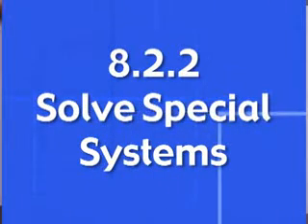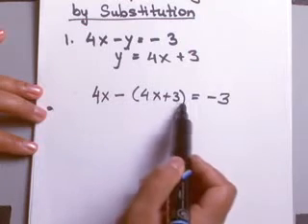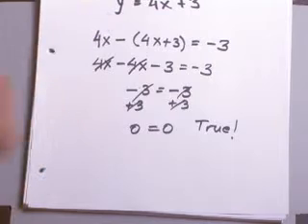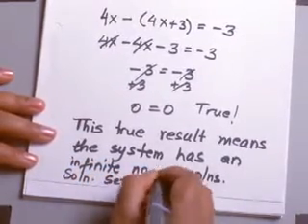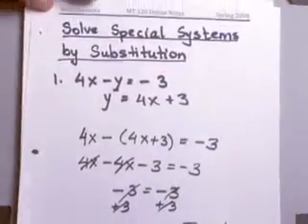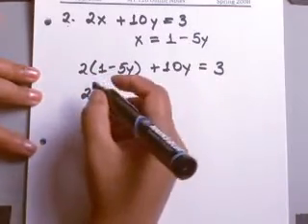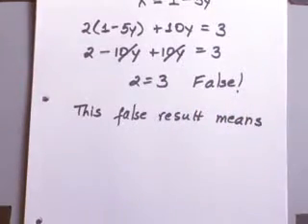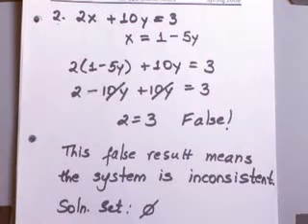8.2.2 Systems of Linear Equations: Solve Special Systems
Solve special systems, such as systems with no solution or infinitely many solutions.